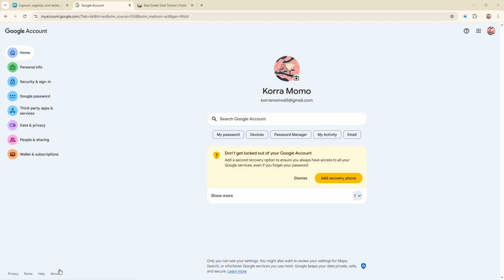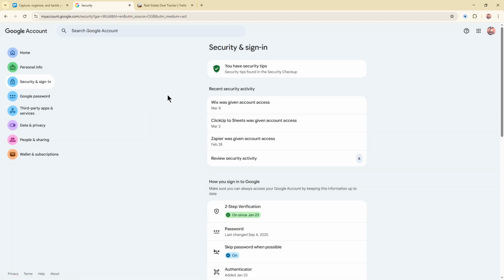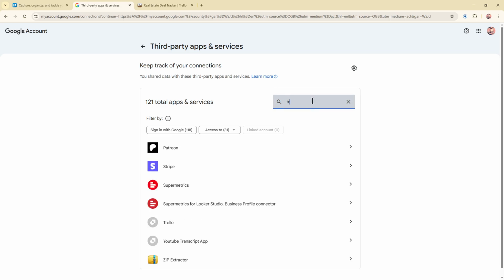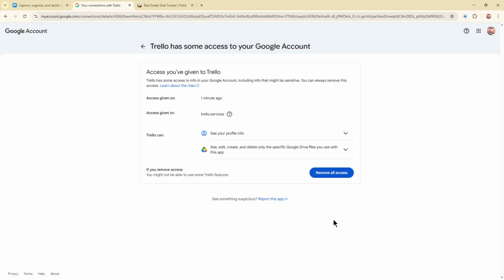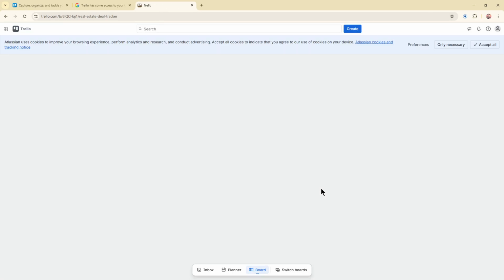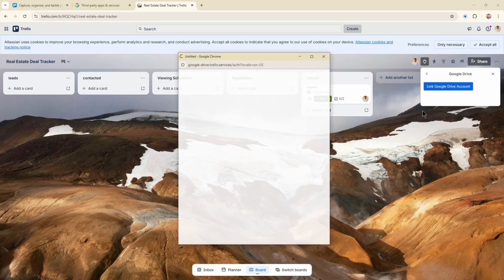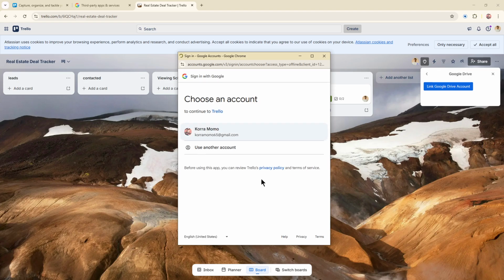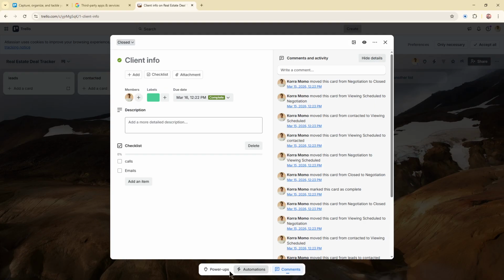How to Fix Google Drive App Blocked Error in Trello (2026 Quick Fix)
Having trouble with the Trello Google Drive app blocked error? This quick tutorial shows you how to reset the broken Google connection, remove old access, and reconnect Trello the right way.

What you’ll learn:
✅ How to fix Google Drive app blocked error in Trello
✅ How to find third party app access in your Google Account settings
✅ How to remove Trello access from your Google account
✅ How to reconnect Google Drive inside Trello after resetting permissions
✅ How to avoid account conflicts when multiple Google accounts are signed in

Have you run into this Trello and Google Drive connection issue before?